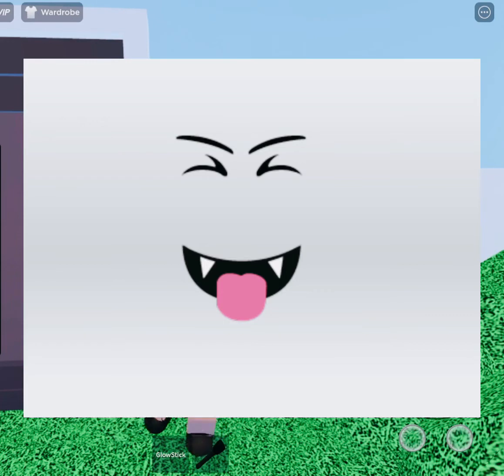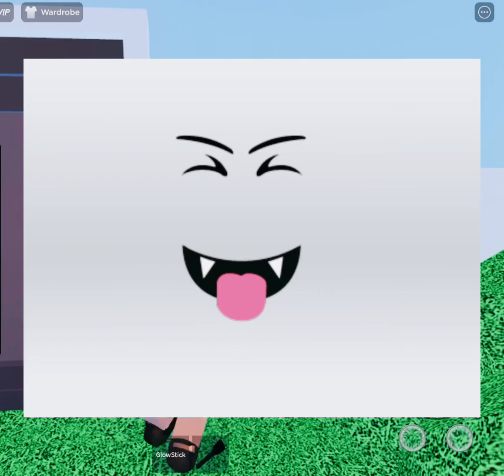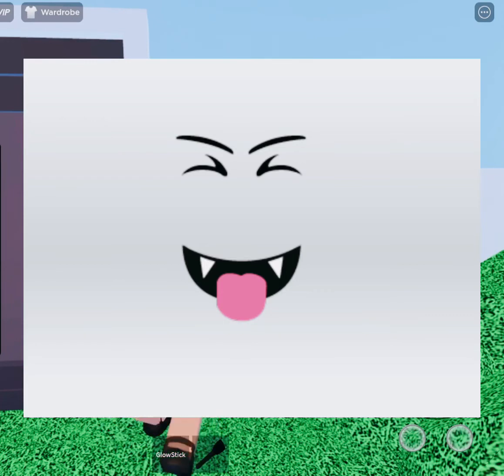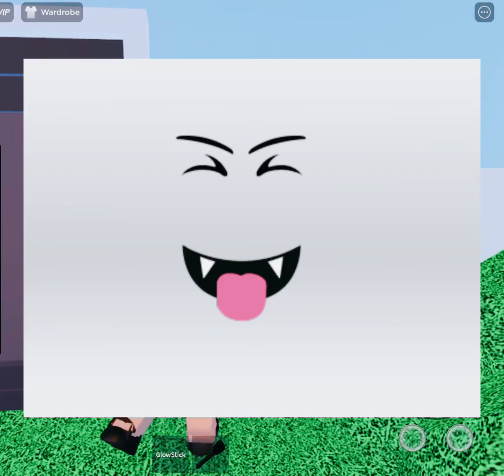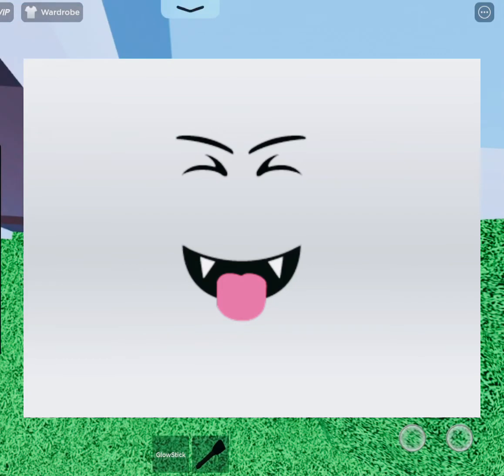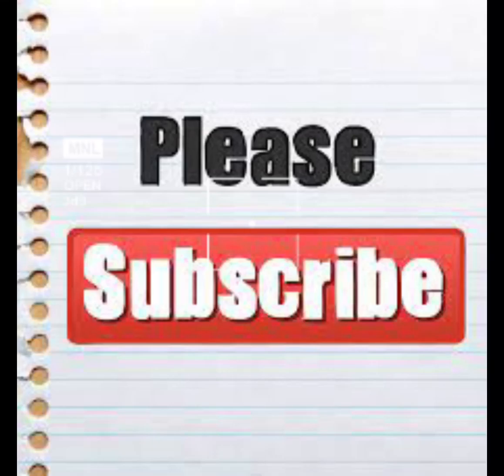Roblox limiteds be like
With music, by B1UE DOG PLAYZ. A Roblox edit.